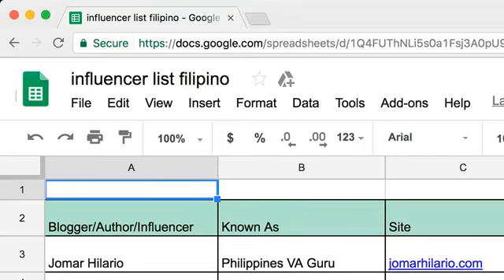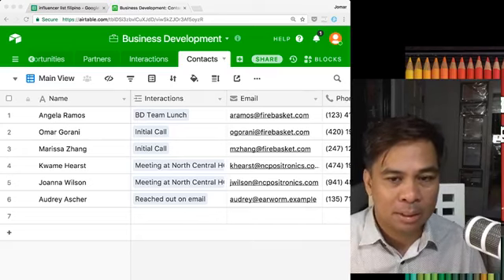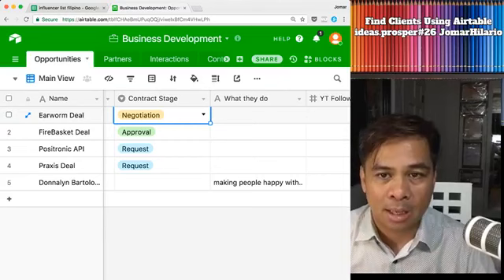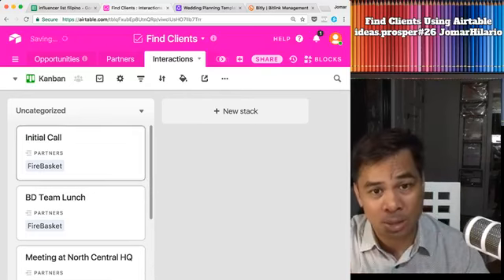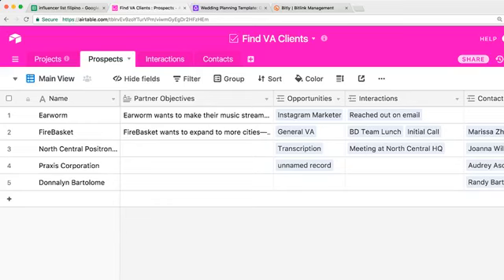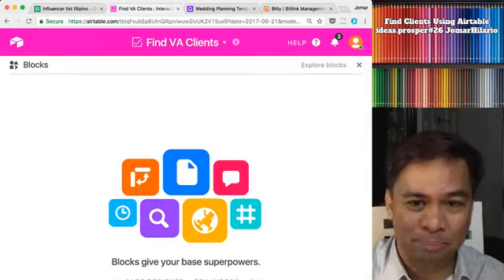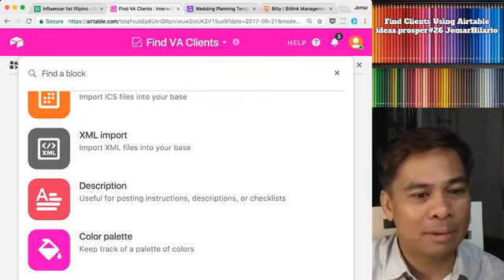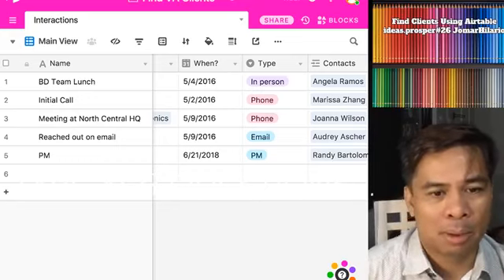Finding Clients Using Airtable ideas.prosper #26